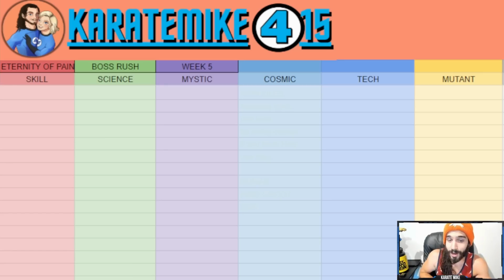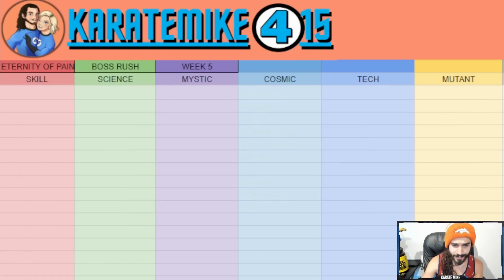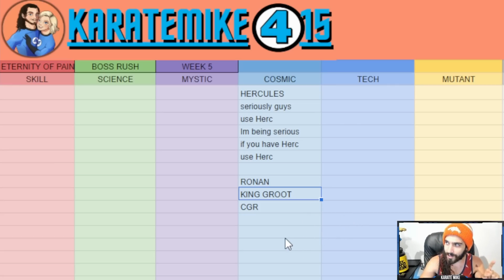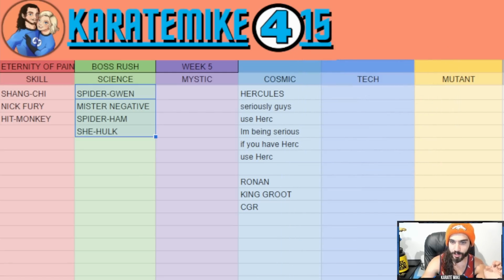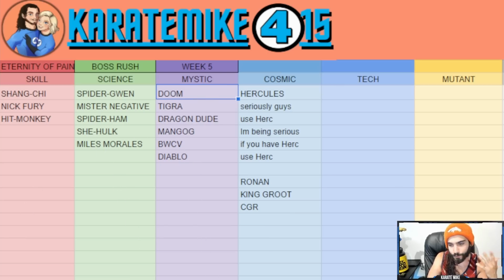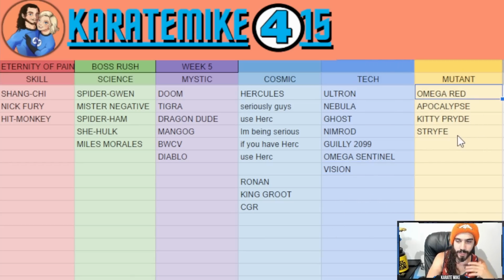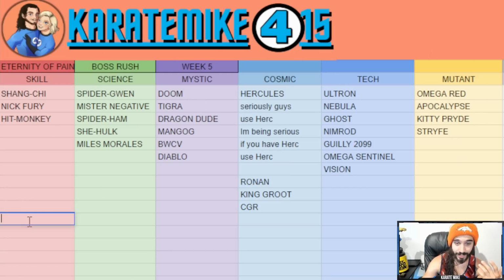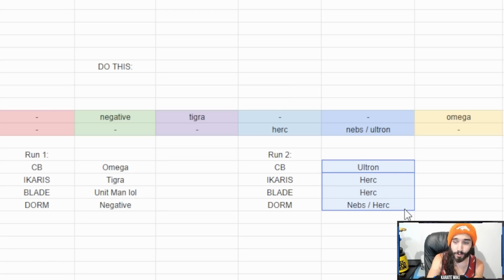TOP CHAMPS, PER CLASS, FOR ETERNITY OF PAIN - WEEK 5!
Yooo this was a weird one to make.. because the objectives were like... SUPER easy? Hahaha